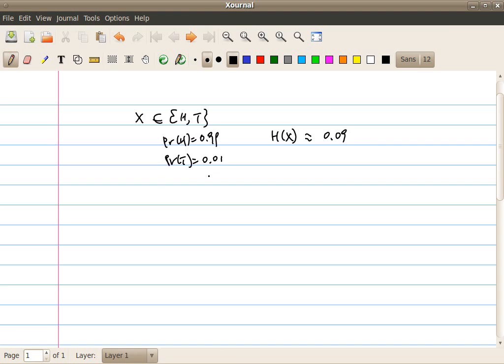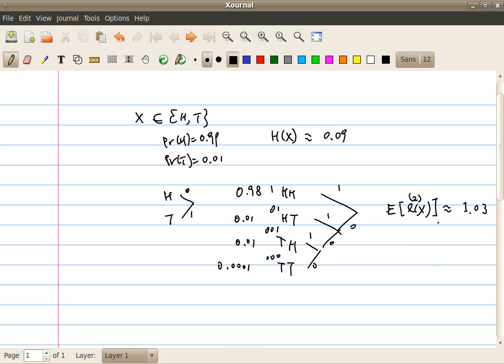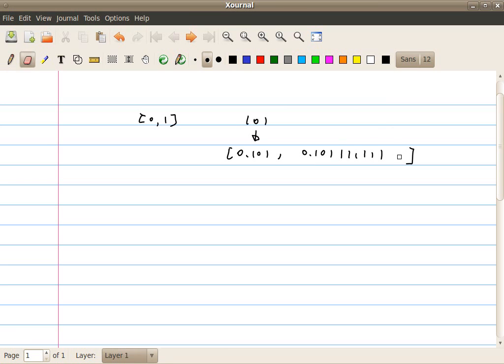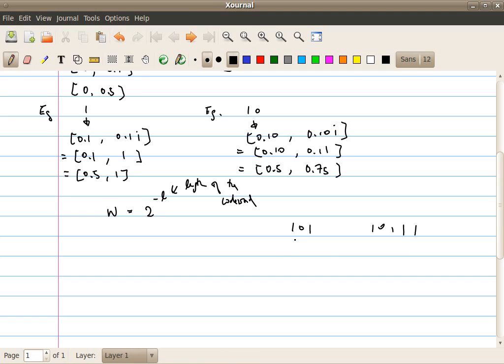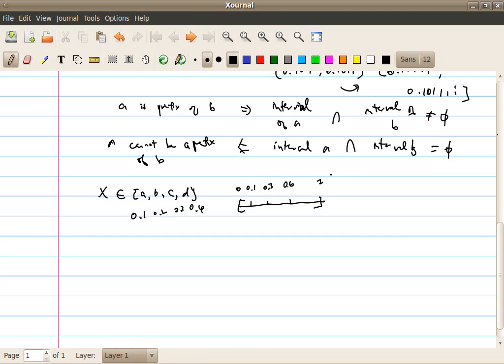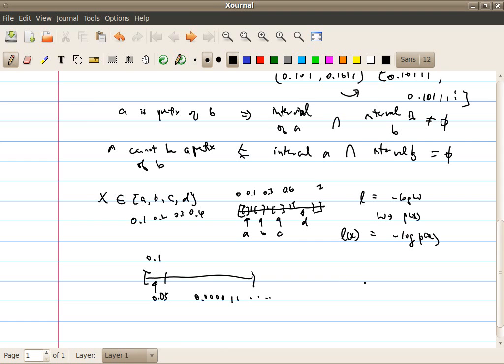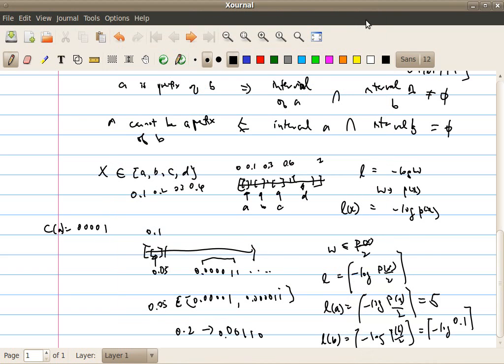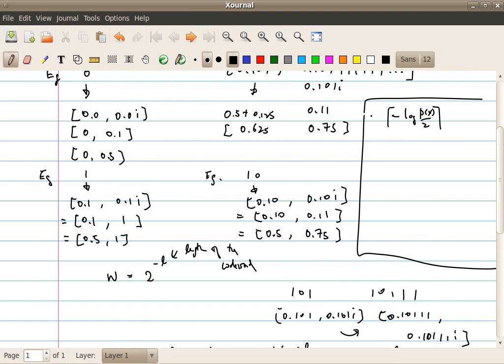Introduction to Information Theory-14. Shannon-Fano-Elias Code